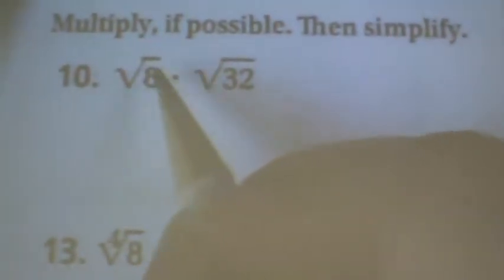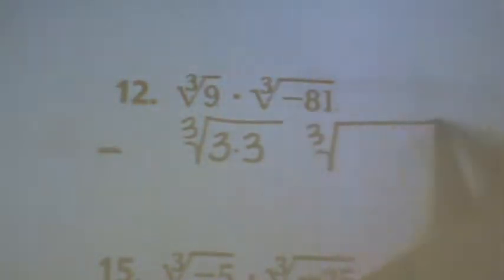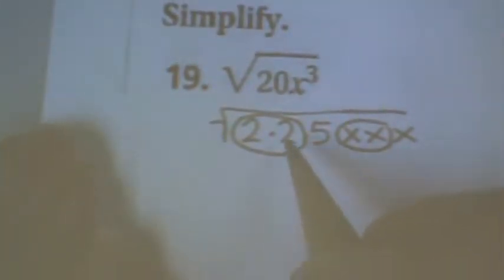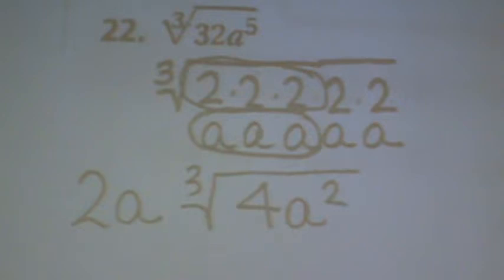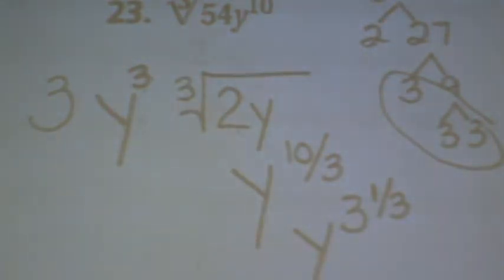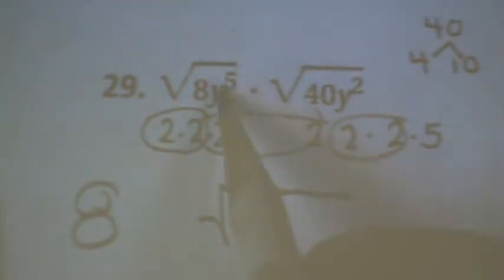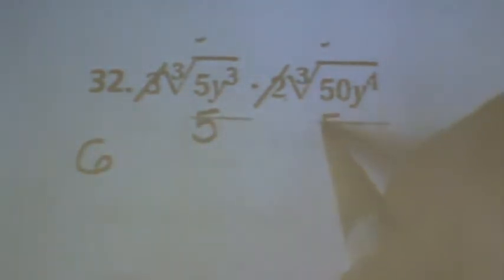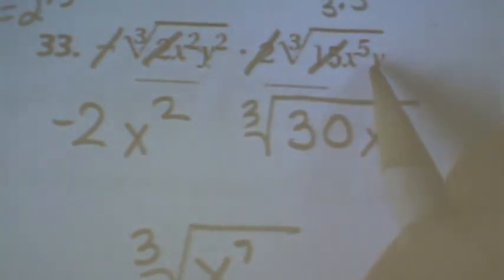2013 December 3 Algebra 2 6.2 Homework Simplifying Radicals